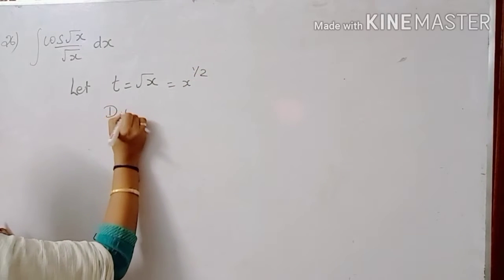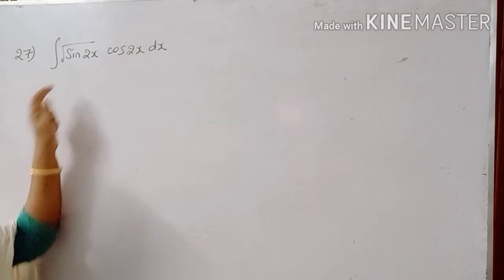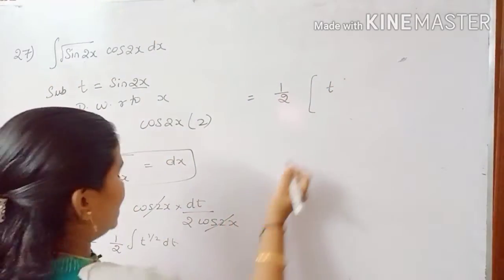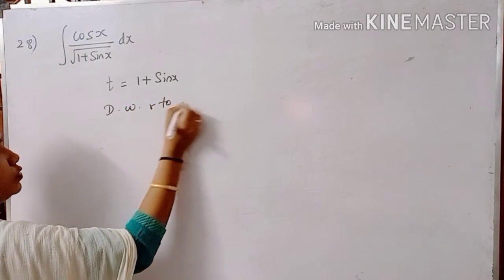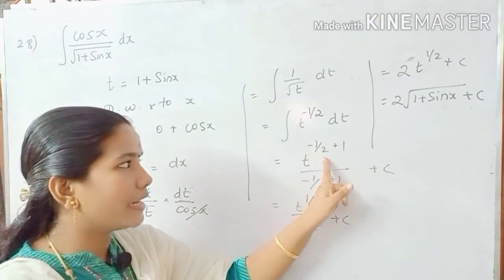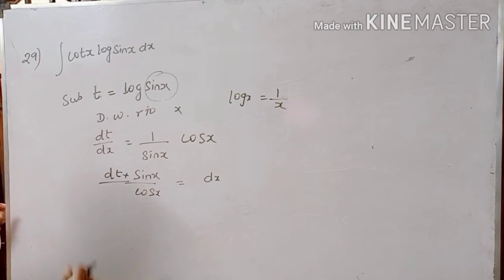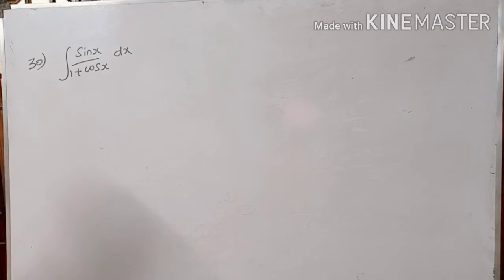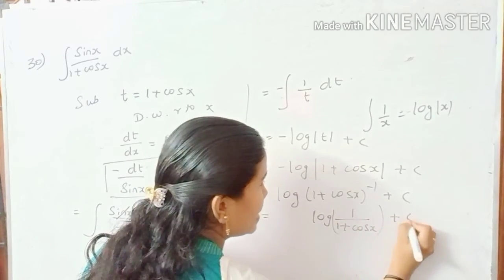NCERT12THMATHS INTEGRALCALCULAS EX7.2SUMS(26-30)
NCERT12THMATHS INTEGRALCALCULAS EX7.2SUMS(26-30) is explained in both english and tamil in a perfect way.